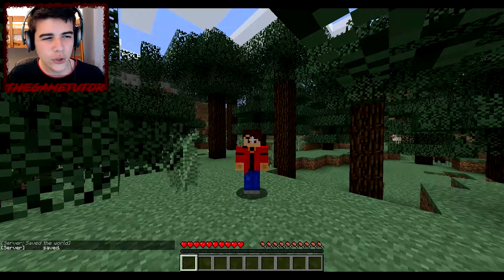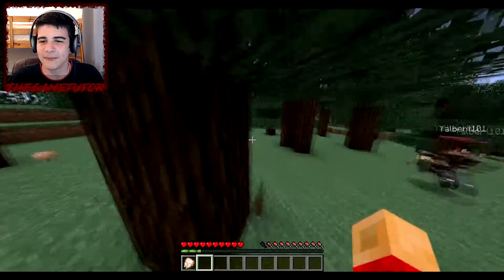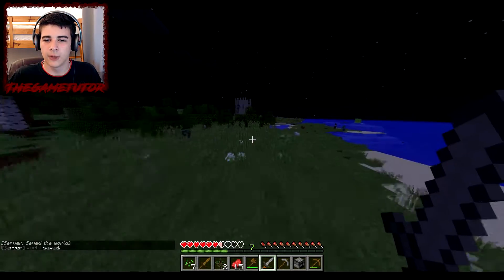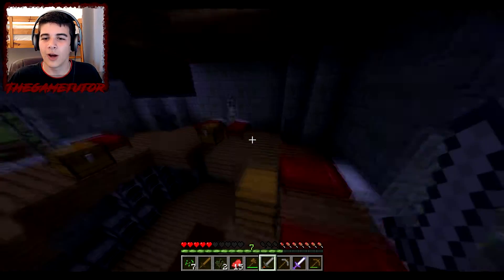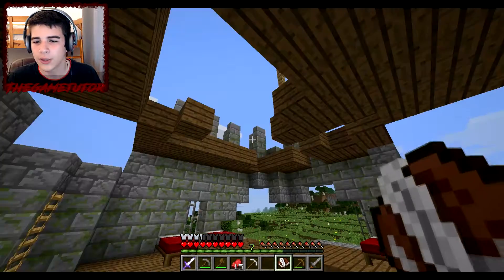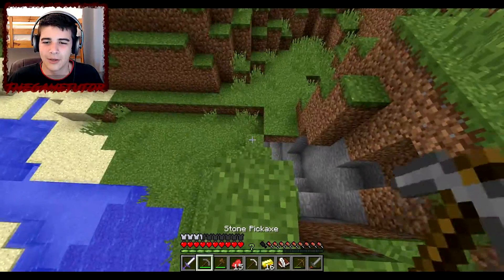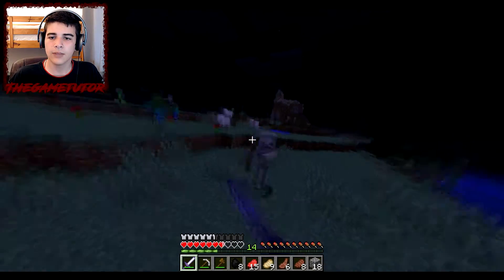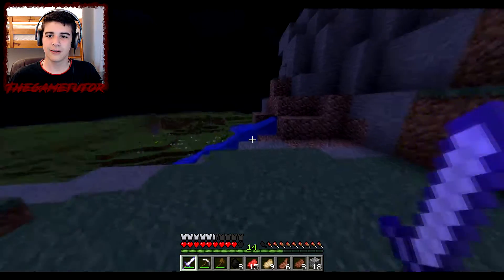Minecraft SMP server [ep 1]_A new Whacky start! w/Yalbert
Hey there guys Tutor here! hope you enjoyed this awesome first ever episode of survival multiplayer on my channel with Yalbert. in this we go in search of our home in this new world full of mysteries... Stay tuned to see what comes next. Ciao~